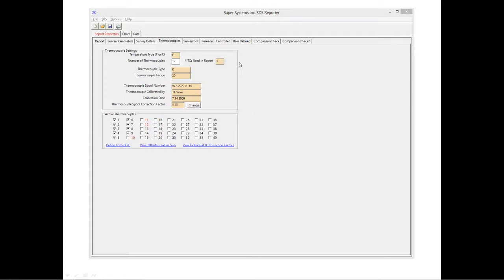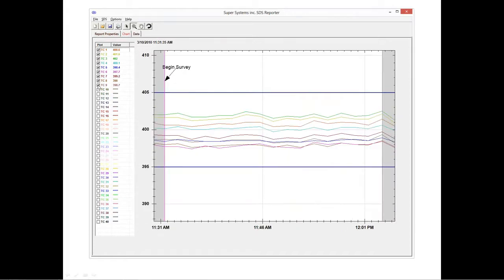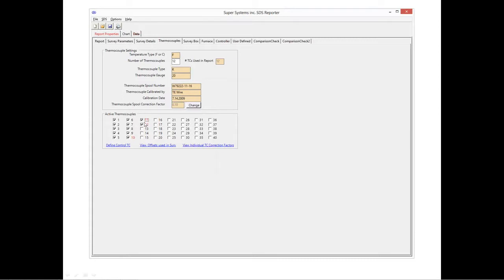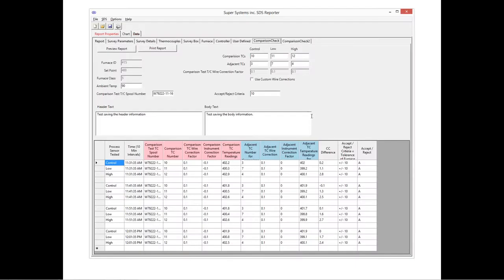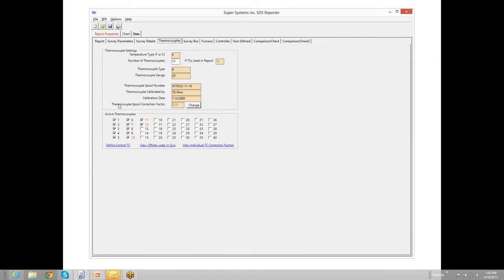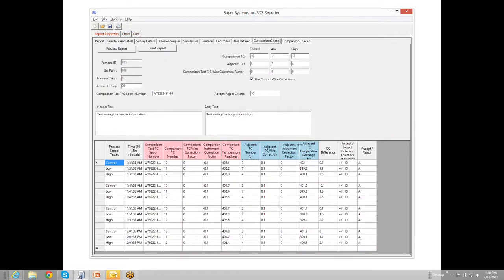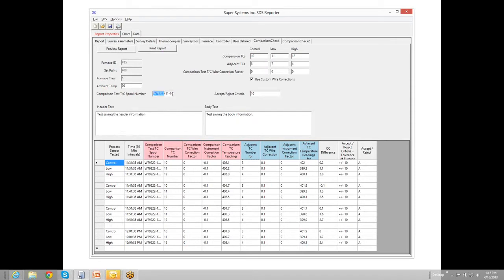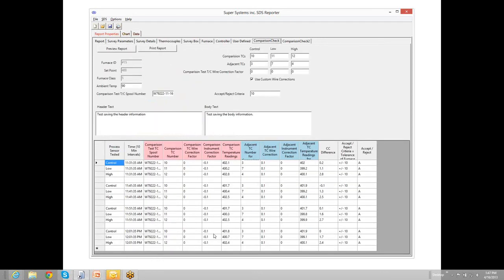Heat Treatment Tip: Comparison check after a furnace TUS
Jim Oakes, SSi US, runs through how to efficiently perform useful analyses with our SDS Reporter temperature uniformity reporting software, after completing a survey using a Super Systems furnace data logger.